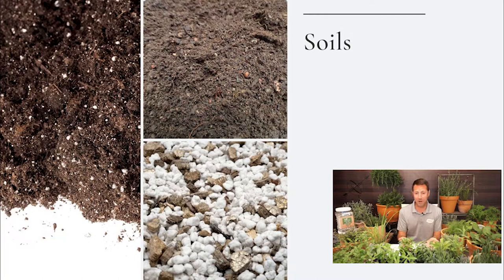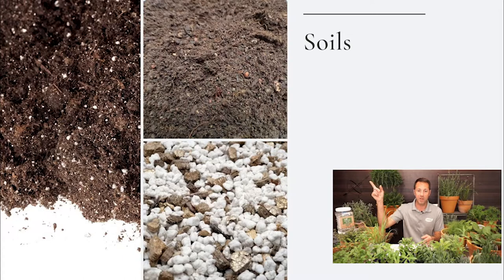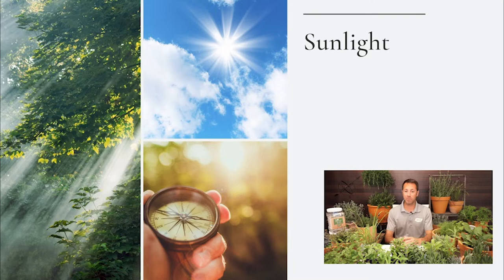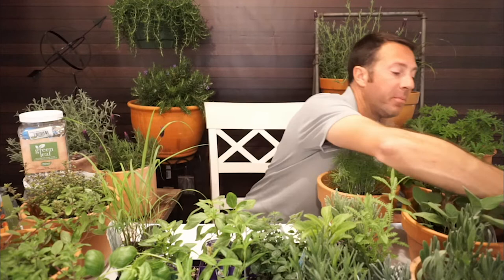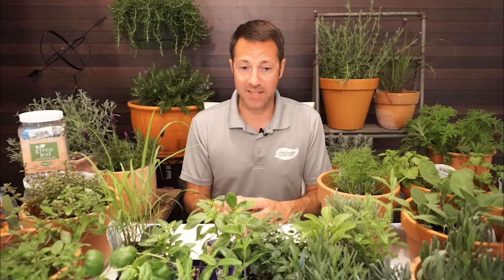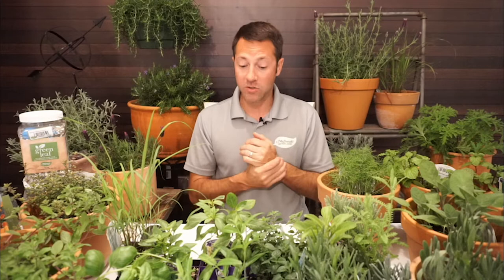The Garden Guru’s Secrets to Growing Herbs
Herbs are one of the most integral parts of edible gardening and farm-to-table experiences. These edible plants are for everyone, whether you are growing them in your vegetable garden, your apartment patio, or even in your kitchen window. Mike, the Garden Guru is here to tell you everything there is to know about herbs-from their care, to varieties, and more.